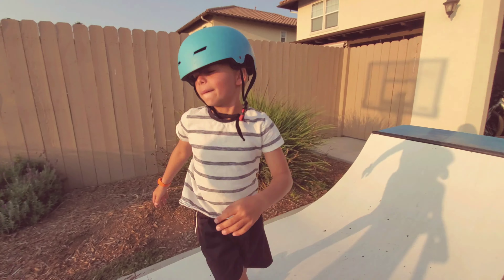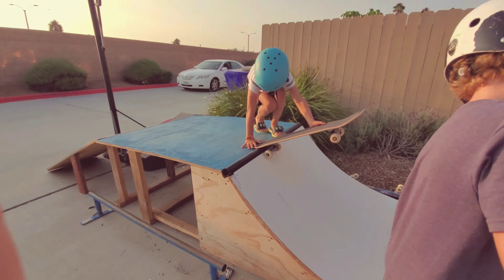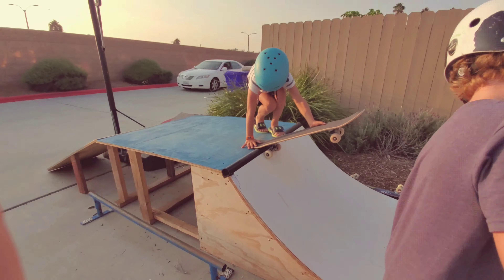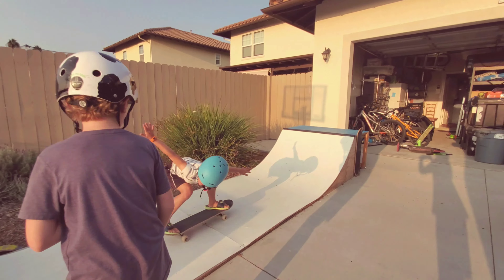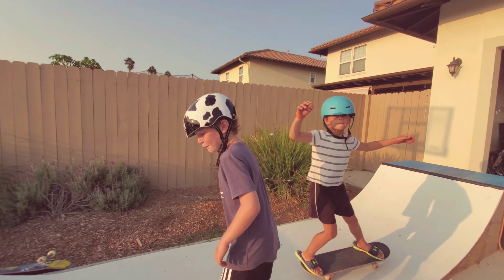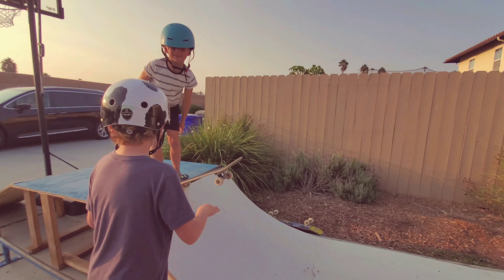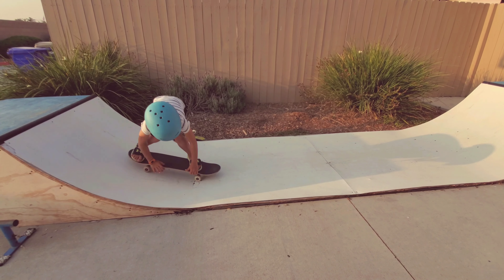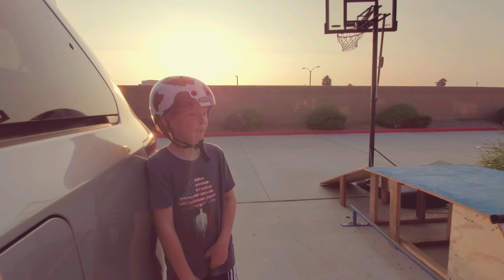Rendova Skate Shop Two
Drop in on your third try